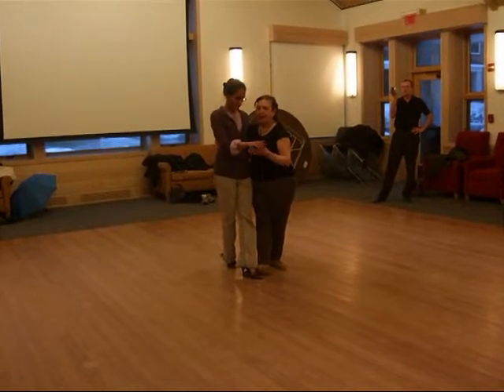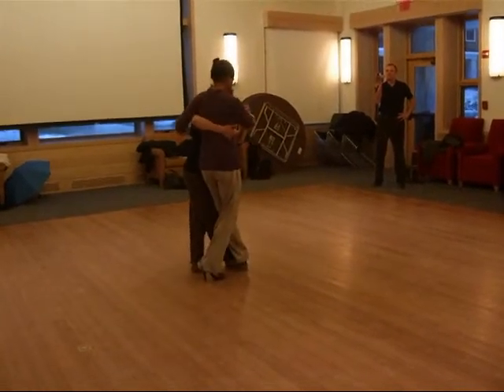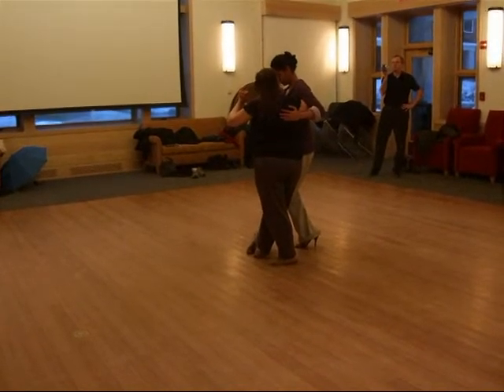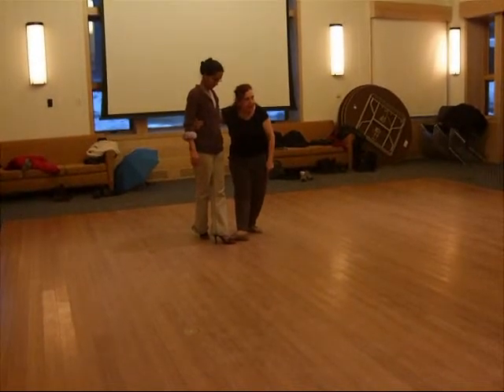Dartmouth Tango Workshop with Alicia Cruzado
Hanover, New Hampshire, on 8 March 2008. Tango and Milonga traspie (primarily Milonga traspie in these excerpts).